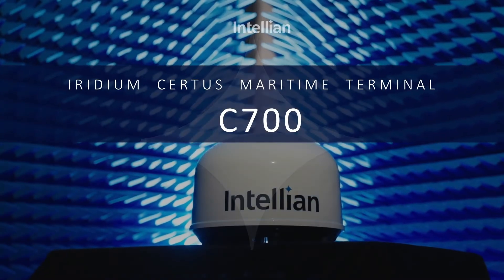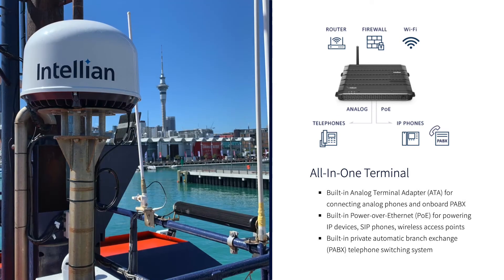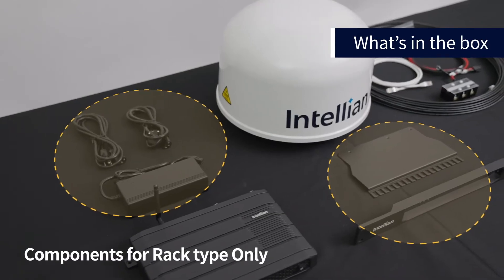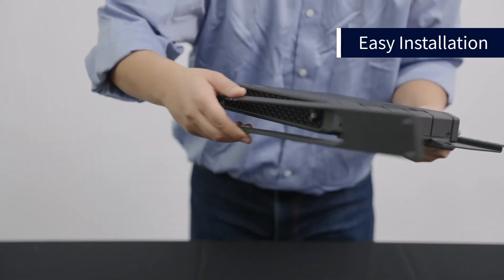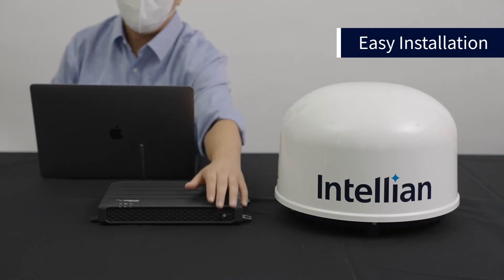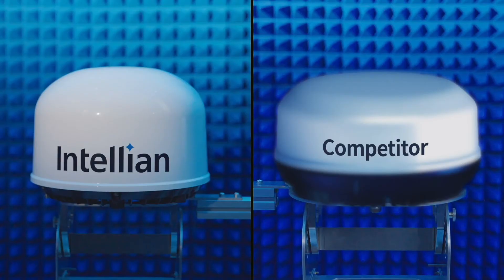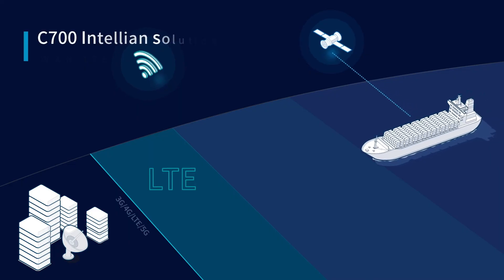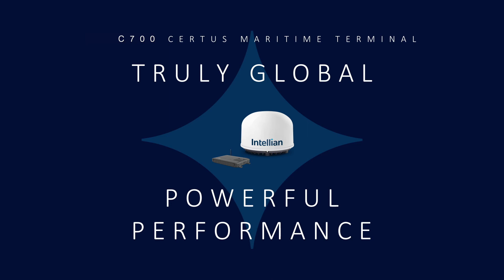Intellian C700 Certus Terminal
The Intellian C700 maritime satellite terminal connects to the Iridium Certus network of 66 Low-Earth Orbit (LEO) satellites, providing pole-to-pole communication.
The Intellian C700 uses a powerful 12 patch phased-array antenna to deliver the highest performing Certus® terminal, especially at low angles of elevation, which is critical in a maritime environment. The C700 provides IP data speeds of up to 704 Kbps, and the H2 class high power amplifier supports uplink data speeds up to 352 Kbps as standard. Users will gain both scalability and advanced performance provided by the Iridium Certus network, keeping you connected  whenever and wherever needed.